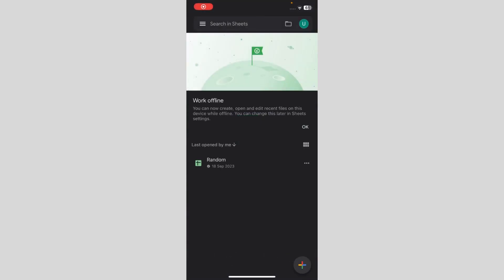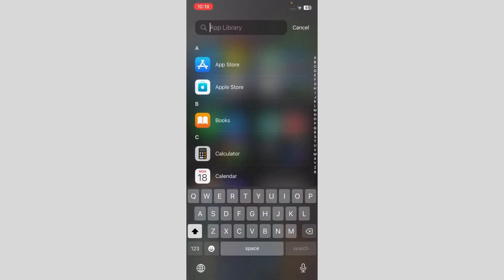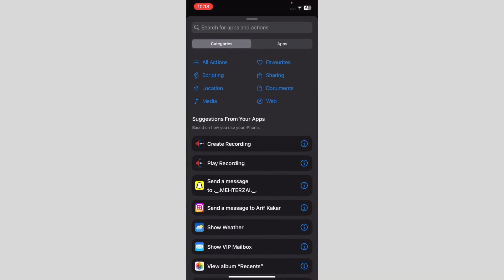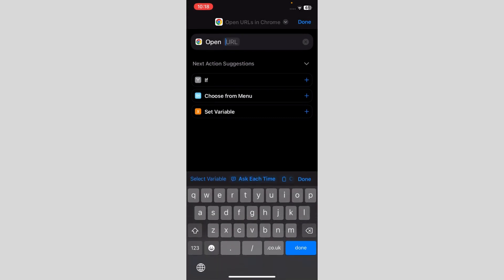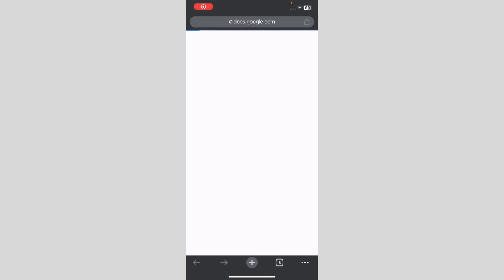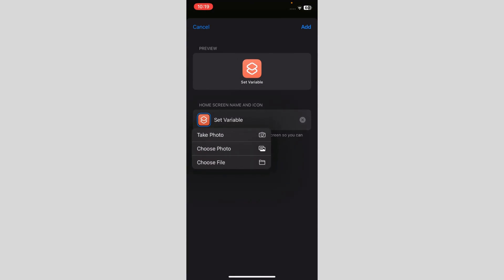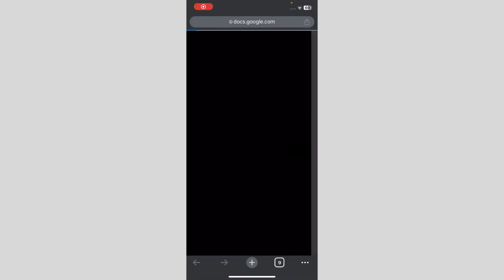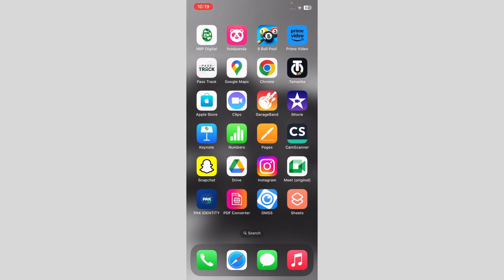How to Add Google Sheets Shortcuts to iPhone Home Screen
If you are looking for a video about How to Add Google Sheets Shortcuts to iPhone Home Screen, here it is!
In this video I will show you how to add a google doc or sheet to iphone home screen. Be sure to watch the video to the very end.
You will learn how to add a shortcuts to google sheets on your home screen.